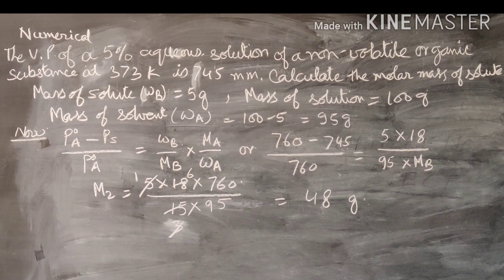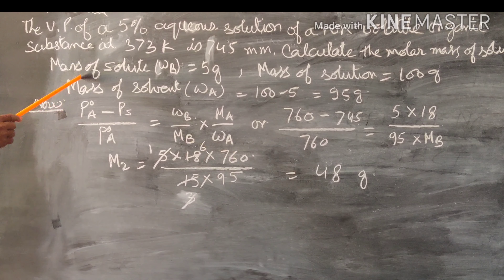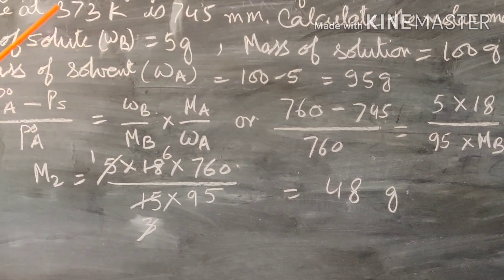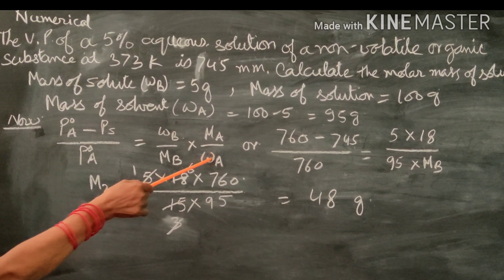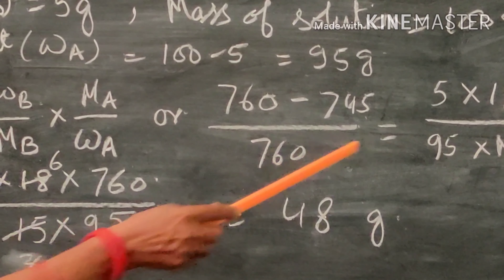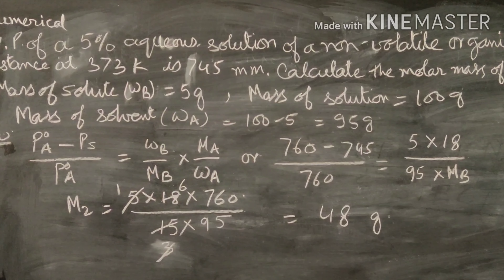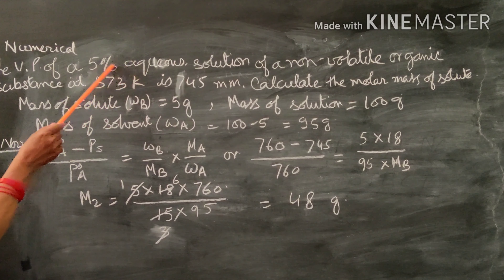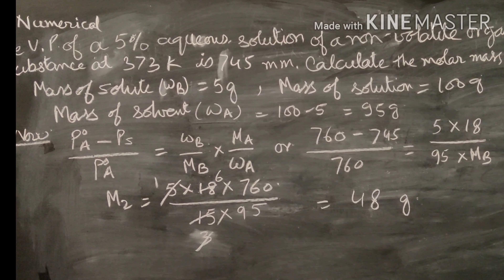Numerical problem from Relative Lowering of Vapour Pressure